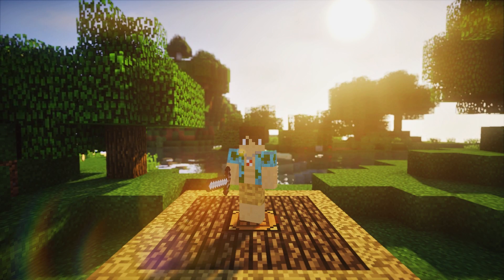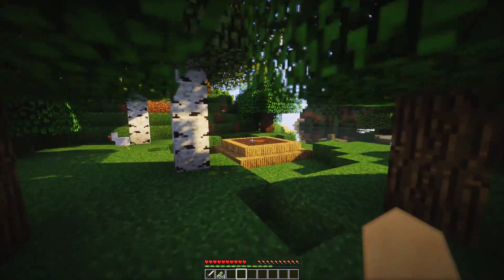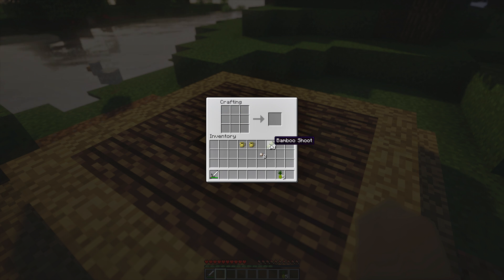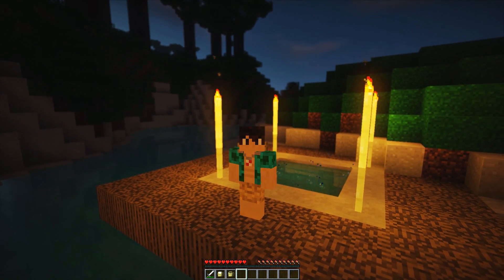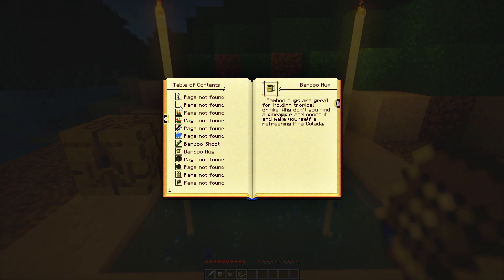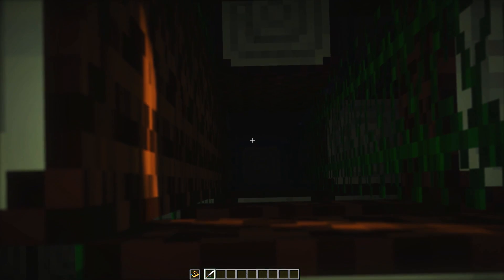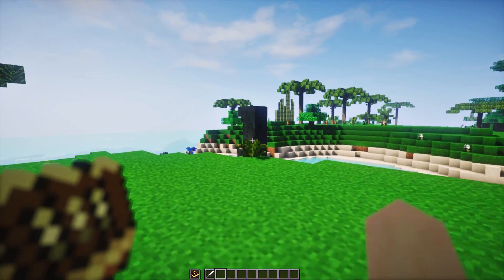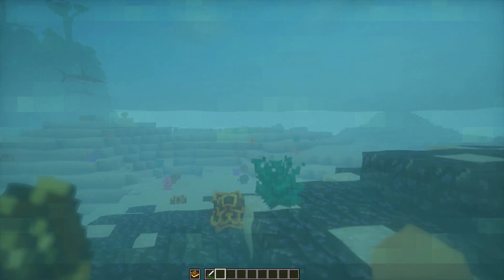Mod Review: Tropicraft v7! | Minecraft 1.10.2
Hello and welcome to another mod review! Today we're going to look at Tropicraft! This mod adds an entire dimension to Minecraft. In this tropical dimension you'll find palm trees, coconuts, rainforests and a ton of tropical wildlife!